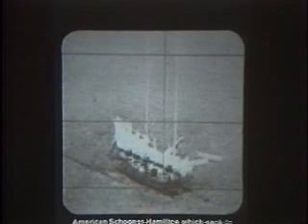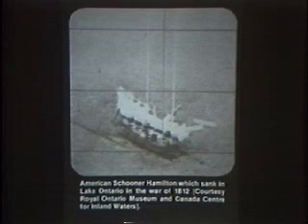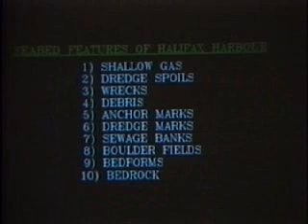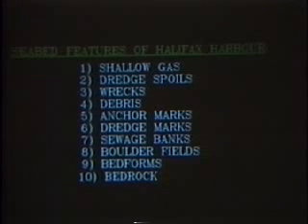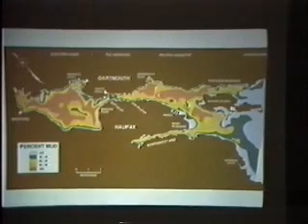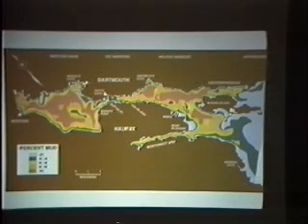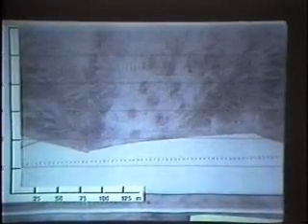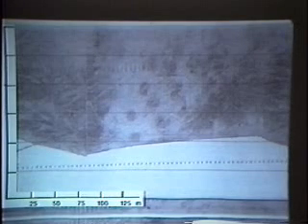65Fader_HfxHrbrsidescansonar.wmv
Gordon Fader, EM&R, BIO. "Sidescan sonar photography of Halifax Harbour".